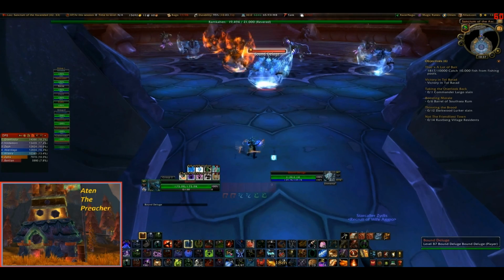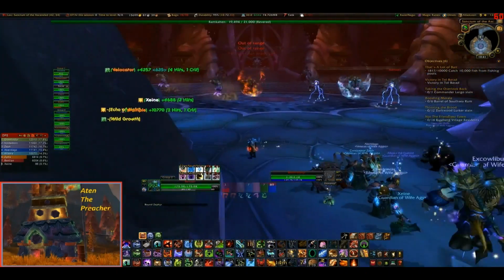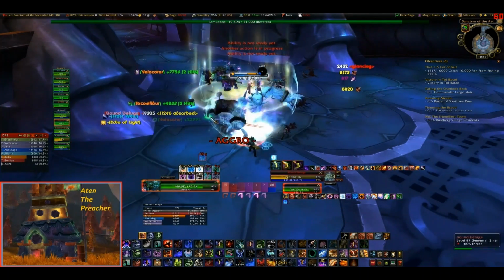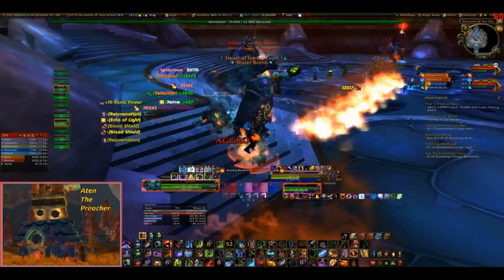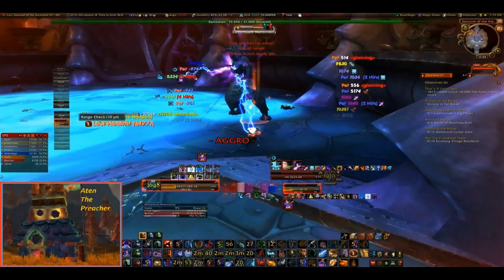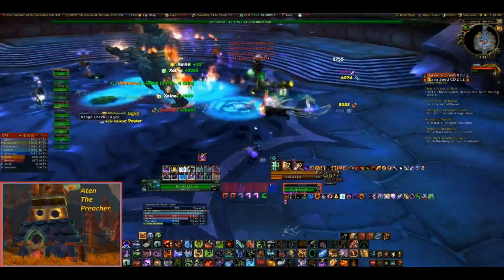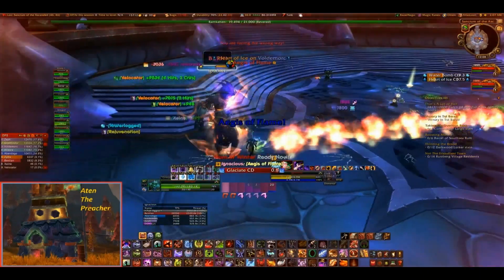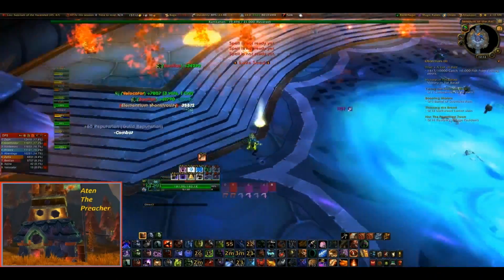Learning How to Tank Ascendant Council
I discuss my poor cooldown usage and explain the Ascendant Council fight from a Death Knight Tank perspective.  I also tank phase 3.
This is not a straight strategy video, it is more of an analysis of my own performance and some general guidance.